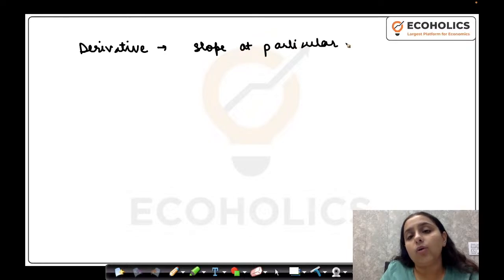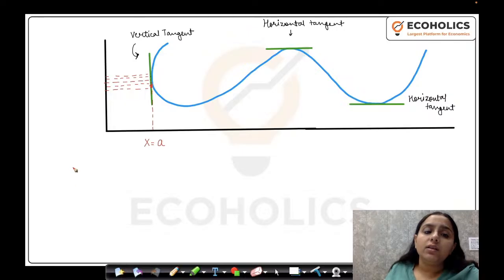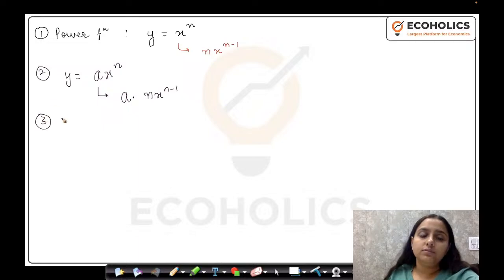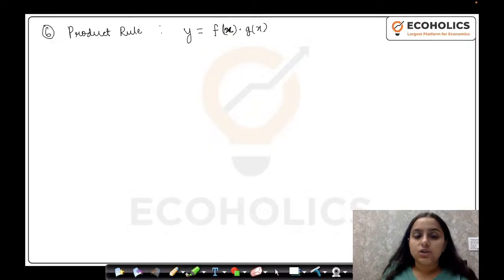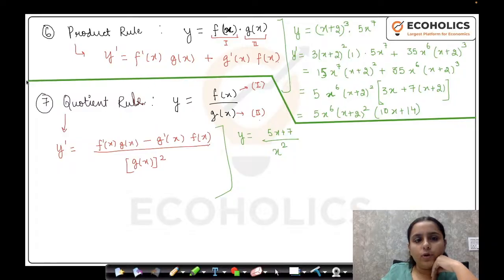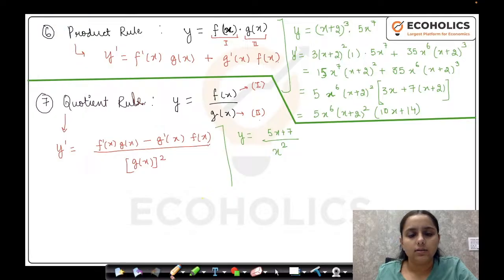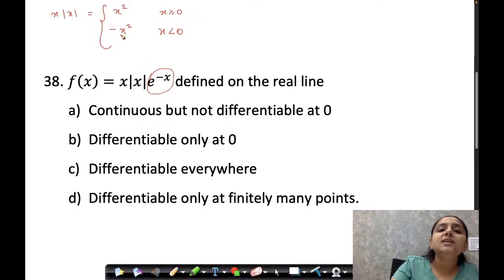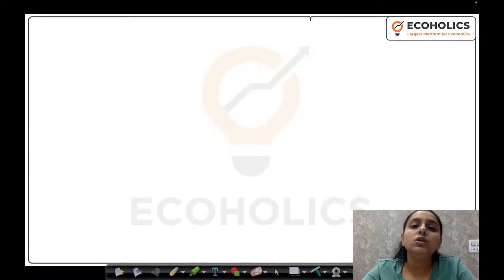Day 12: Differentiability Part-2 | IIT JAM Economics| Concept + Questions | Live Practice Session